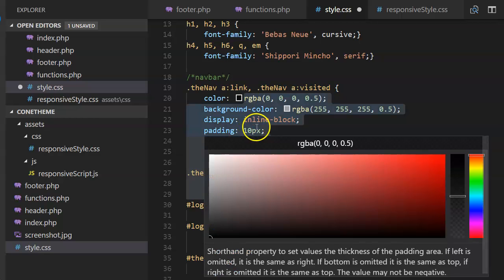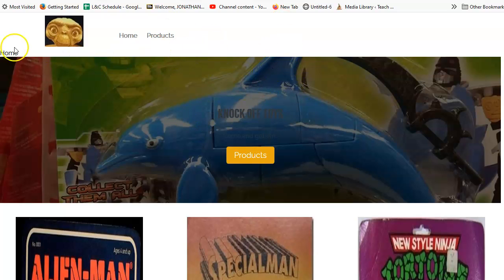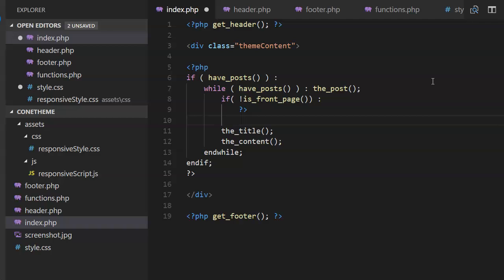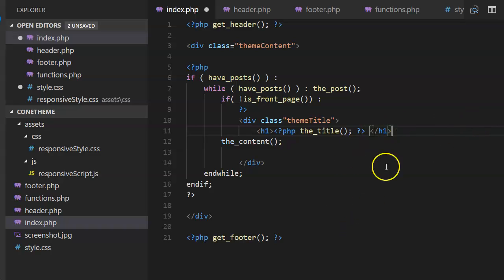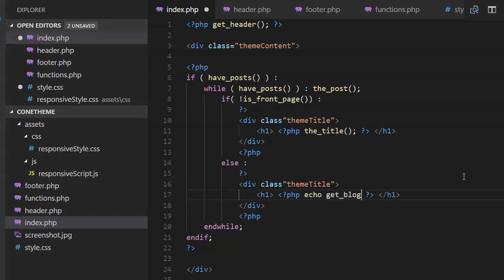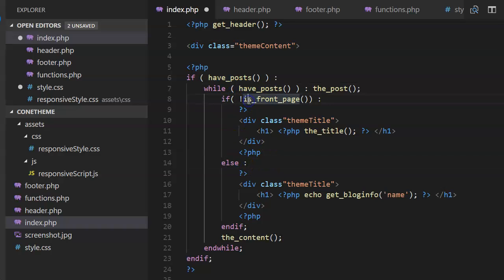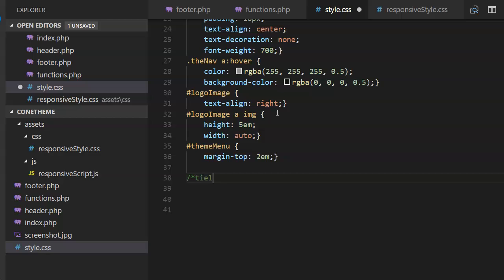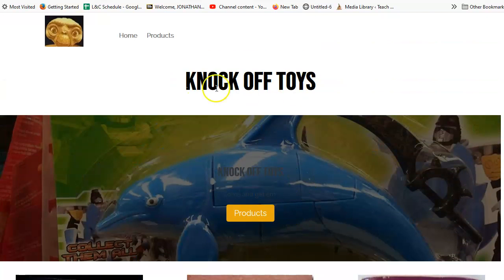Custom Theme Site (pages) Lab part 05